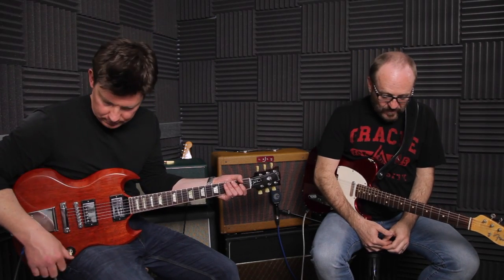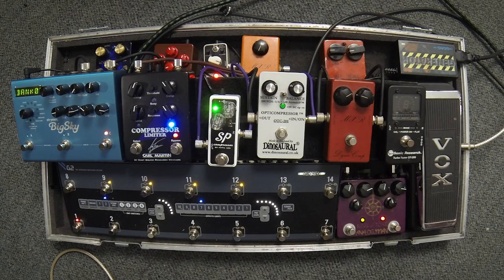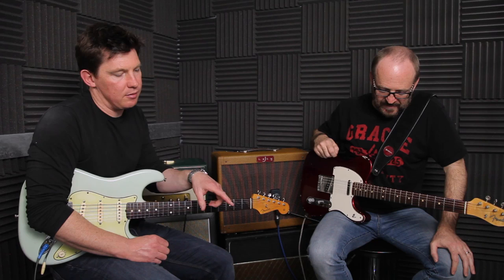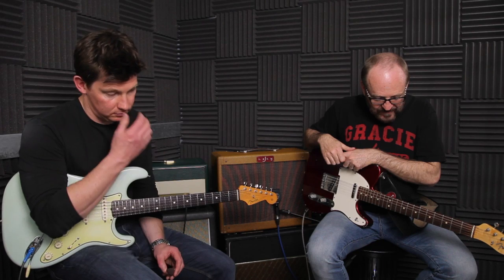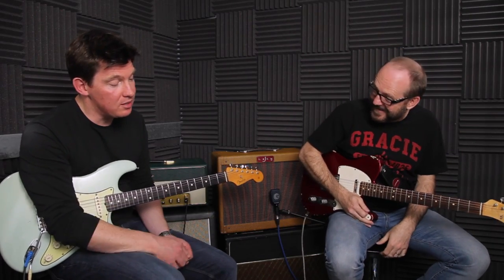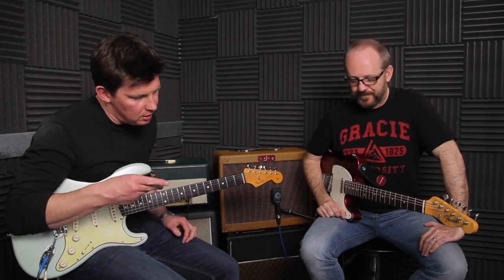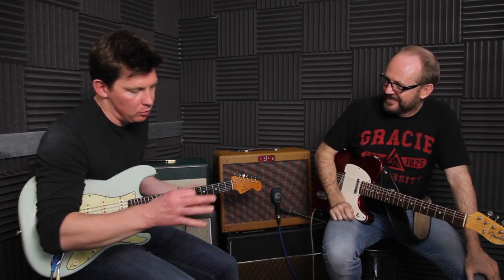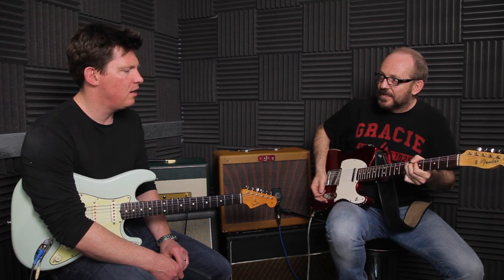That Pedal Show - Compressors 101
Everything you wanted to know about compressors but were afraid to ask?

Well, sort of. In this video Daniel and Mick use four different compressor pedals to help explain this most misunderstood of dynamic effects.

• Original 1974 MXR Dyna Comp
• Dinosaural Opticompressor
• Xotic SP Compressor
• Carl Martin Andy Timmons signature Compressor Limiter

Whether you want a funky rhythm tone, a hot-pickin' country squash or a dynamic boost, a compressor pedal can help you achieve the lot.

Daniel is playing is Fender Custom Shop 63 Telecaster. Mick is playing his Gibson Derek Trucks SG and Fender American Vintage 62 Strat.

The amps are a Mallard 18-watt Marshall clone and a Lazy J J20.

Enjoy this video as we talk through some of the compressor's many capabilities.